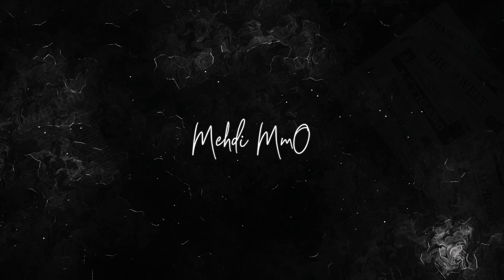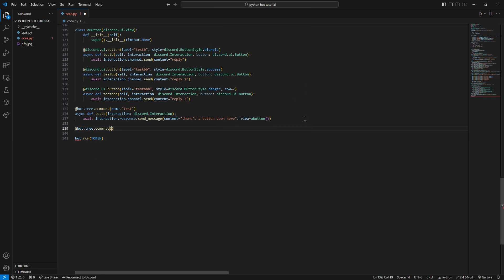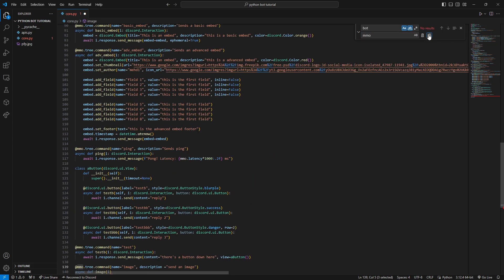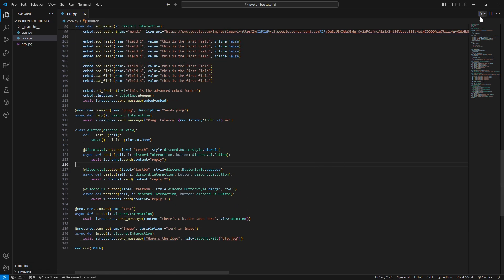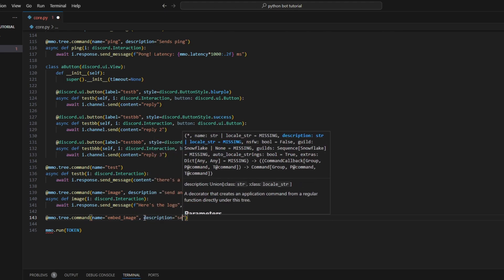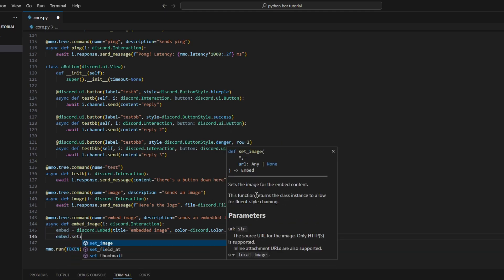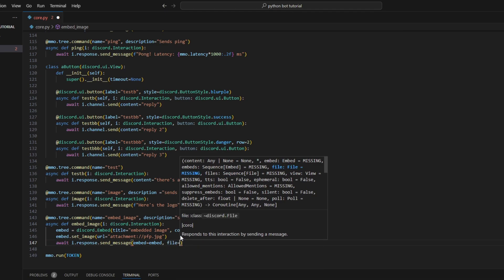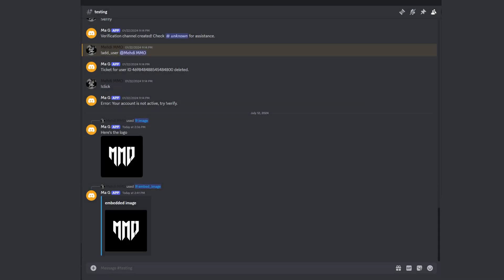Discord Bot w/Python | Part 7: Sending Images | 2024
🤖Part 7 of creating Discord bot using Python (discord.py) in 2024 series! 🐍

0:00 Intro
0:33 Sending Normal Image
2:50 Testing
3:00 Sending Embedded Image
5:58 Testing
6:16 Outro